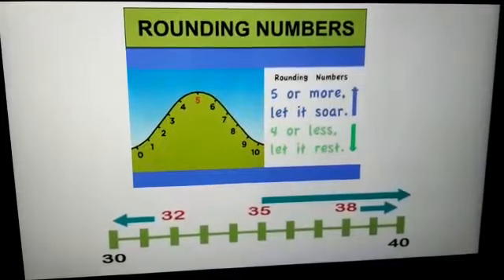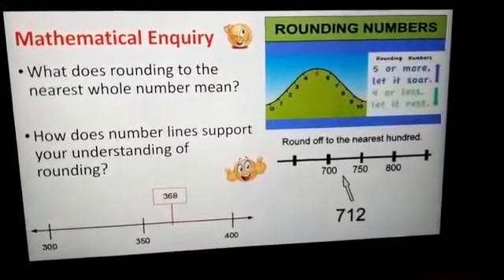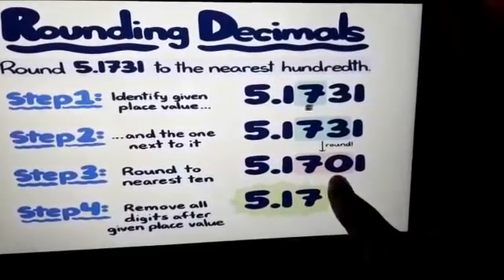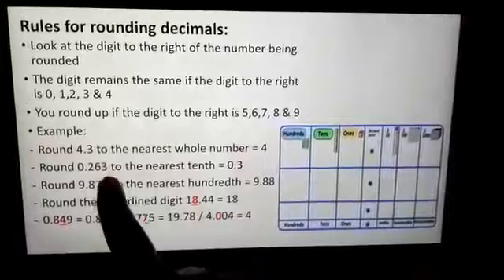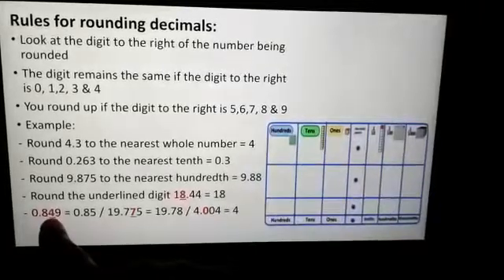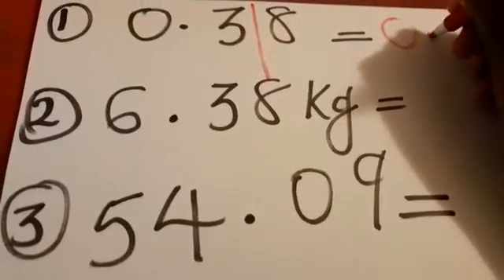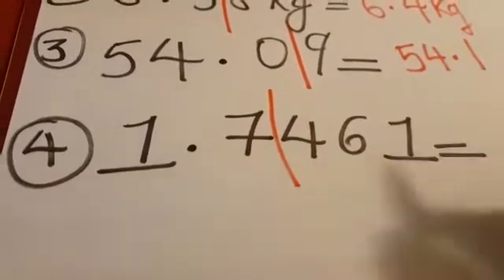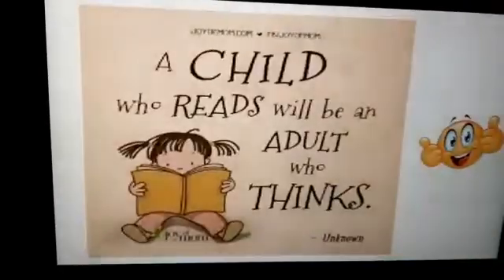23.04.20 Year 5 Maths lesson 4 Decimals